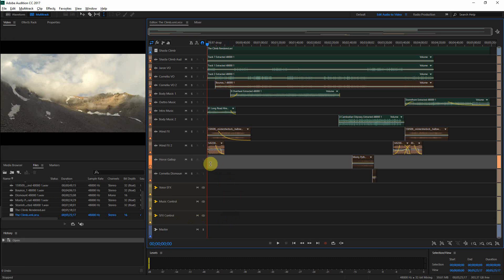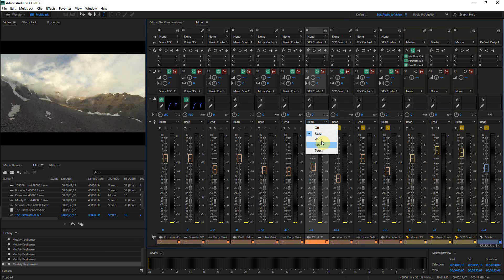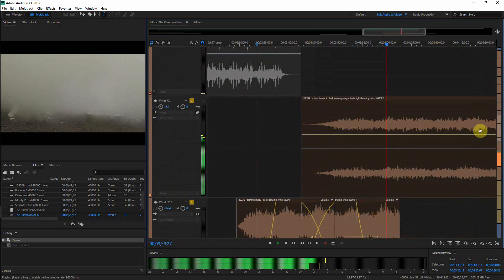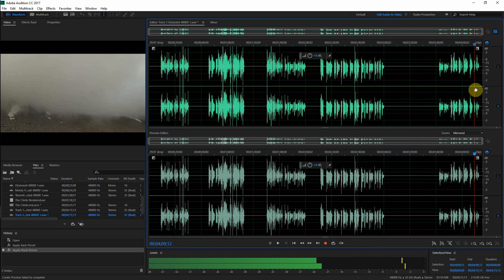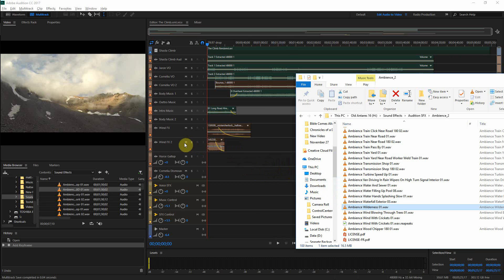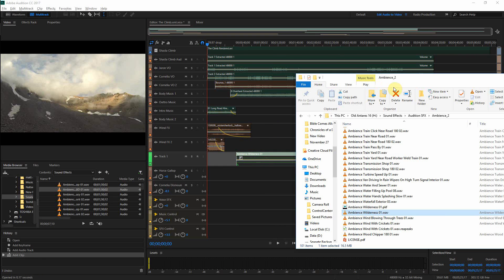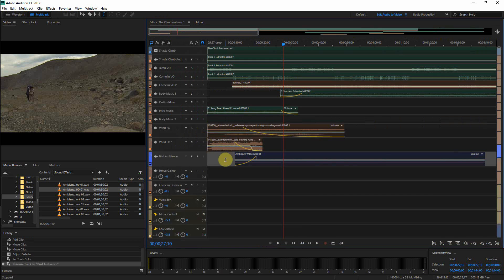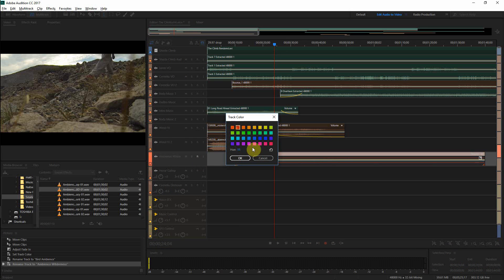Sound Design Part 15 | Automation (in Audition CC)